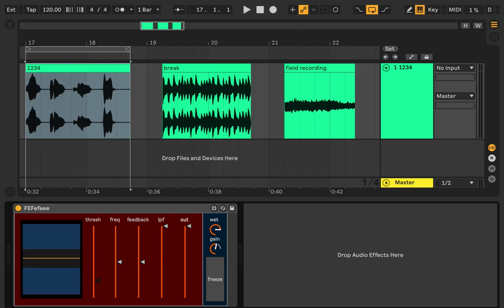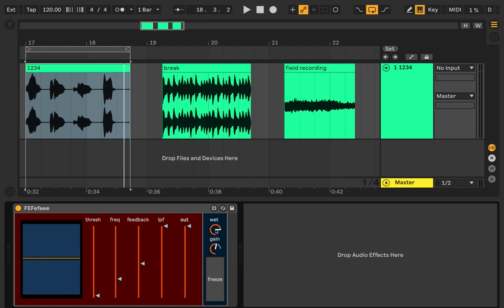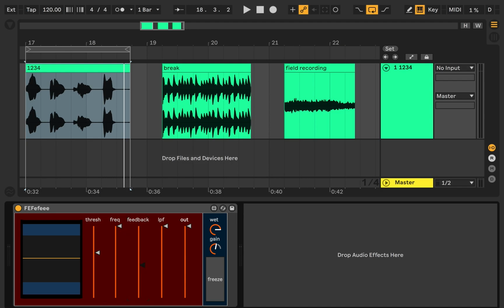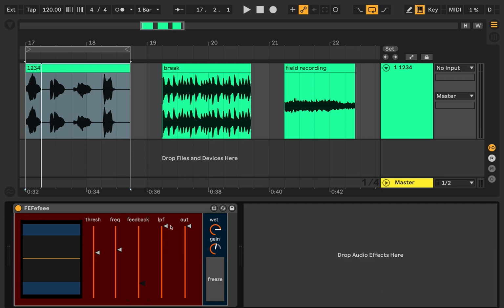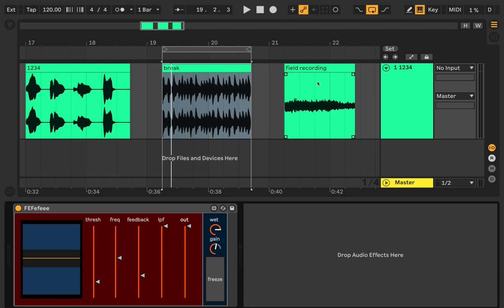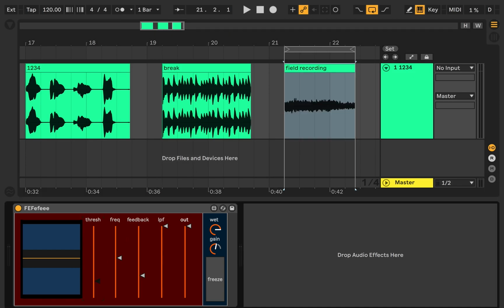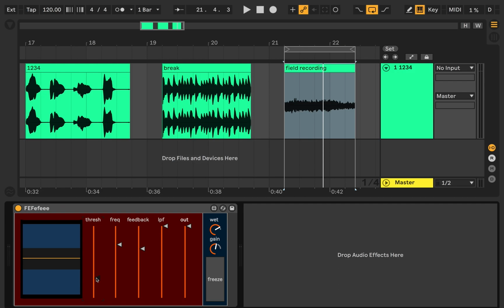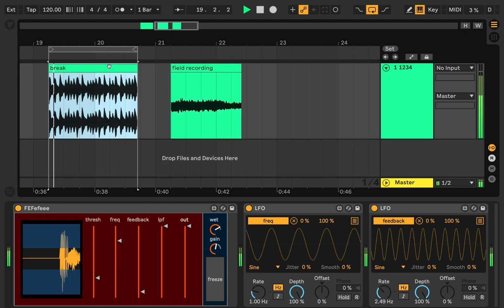FEFefeee: Max for Live audio-triggered micro-delay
FEFefeee is a versatile Max for Live audio effect device that excites a micro-delayed feedback network, à la Karplus-Strong synthesis, whenever the audio input signal surpasses a user-defined threshold. The feedback loop can also be frozen and manipulated in real time, allowing for a wide range of experimental possibilities with incoming audio signals. It works with any audio signal, including LFOs and impulse responses. It especially comes to life with parameter modulation.